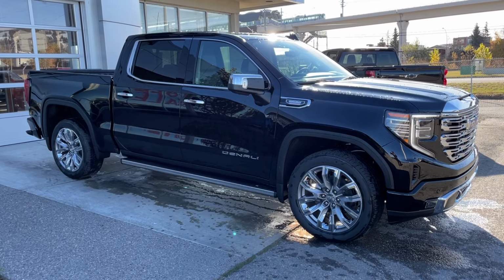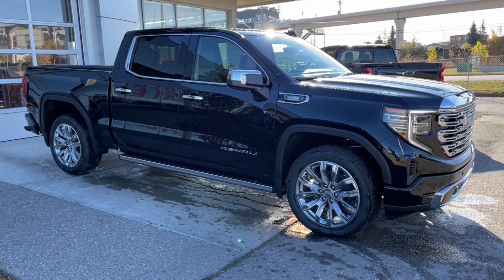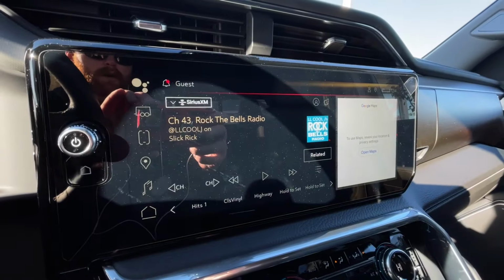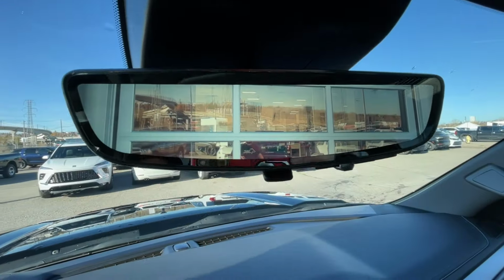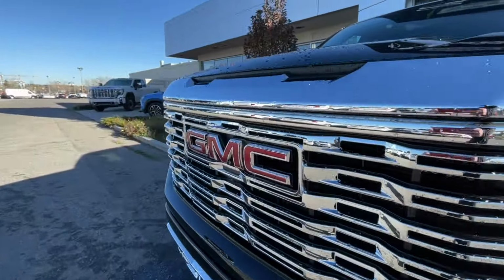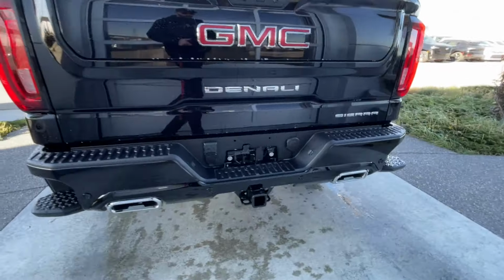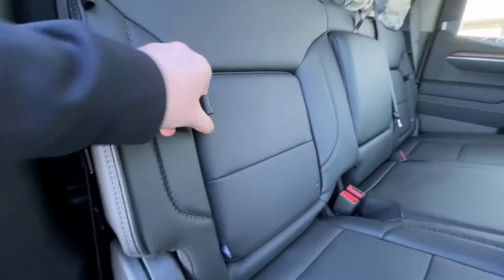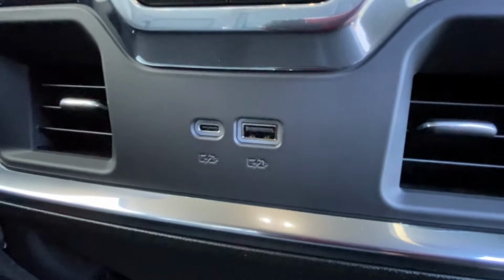Black 2025 GMC Sierra 1500 Denali Review Calgary AB - Wolfe Calgary | Stock Number: TU124055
The 2025 GMC Sierra 1500 Denali in Onyx Black is a capable and versatile midsize pickup truck that offers a blend of off-road performance, modern amenities, and advanced technology. Its exterior boasts a sleek and sophisticated appearance, accentuated by the 22-inch painted aluminum wheels with machining and chrome inserts, and standard LED lighting. The MultiPro tailgate adds to its versatility.

Inside, the Jet Black interior creates a modern and inviting atmosphere. Heated and ventilated front seats, wrapped in premium leather, provide year-round comfort. The 13.4-inch touchscreen infotainment system offers a range of connectivity and entertainment options. The 12.3-inch driver information center displays essential vehicle data and alerts. The heads-up display projects vital information directly into the driver's line of sight for enhanced visibility. Dual-zone climate control ensures personalized comfort for both driver and passenger. The Bose speaker system delivers immersive sound, transforming the cabin into a concert hall.

The 3.0L Duramax Diesel engine delivers a balance of power and efficiency, making it suitable for both on-road and off-road driving. The 10-speed automatic transmission ensures smooth shifts and responsive acceleration.

Advanced safety features such as forward collision alert, lane departure warning, following distance indicator, lane departure warning, and auto highbeam enhance driver confidence and safety.

The 2025 GMC Sierra 1500 Denali in Onyx Black is more than just a truck; it's a statement of luxury, capability, and technological advancement. It caters to those who demand the best in terms of performance, comfort, and off-road prowess.